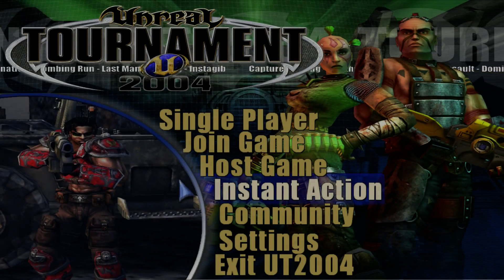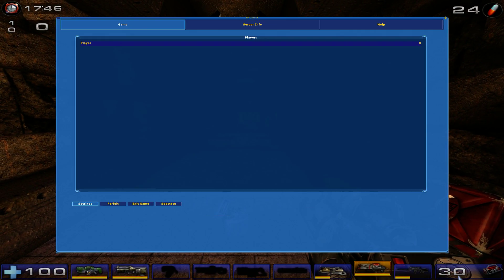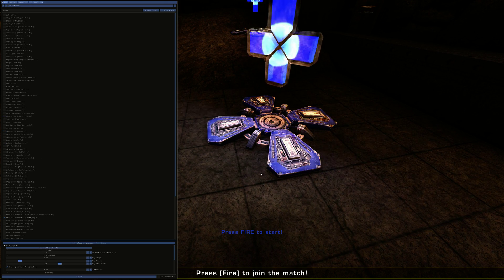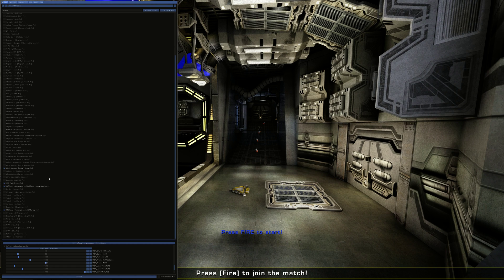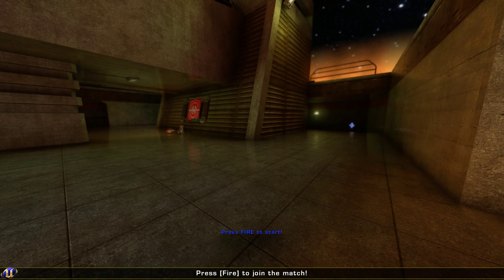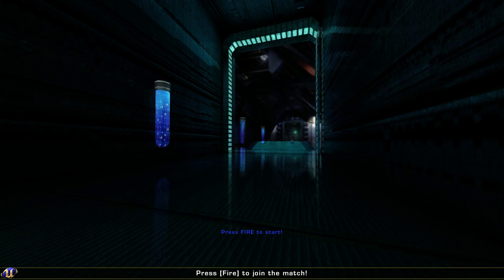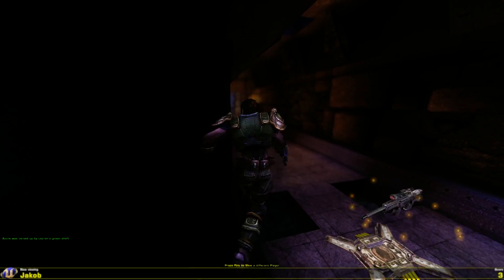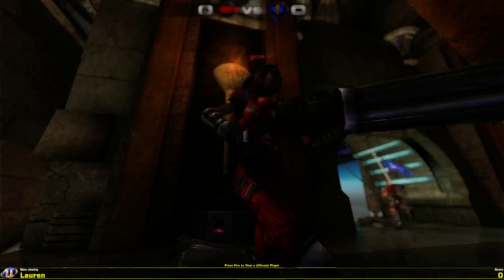Unreal Tournament 2004 Ray Tracing | ReShade + Marty McFly Shaders